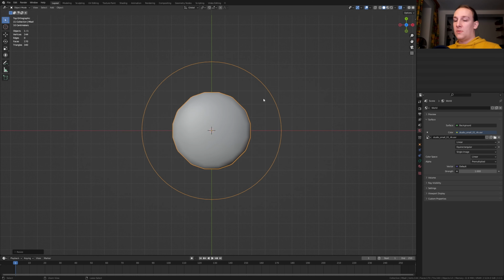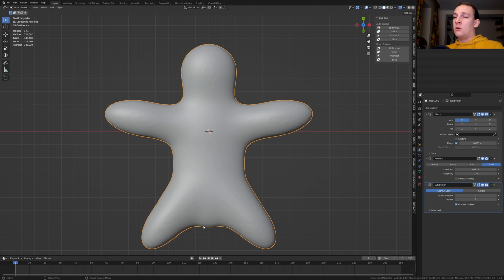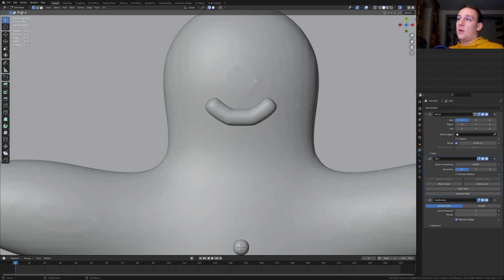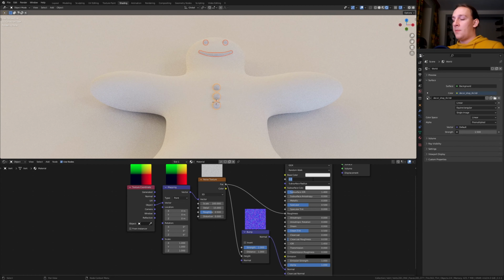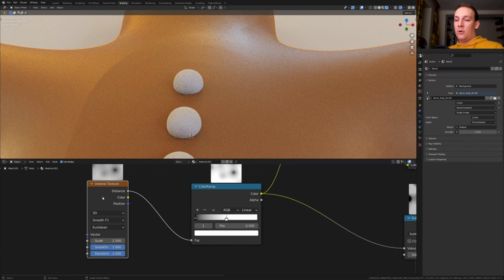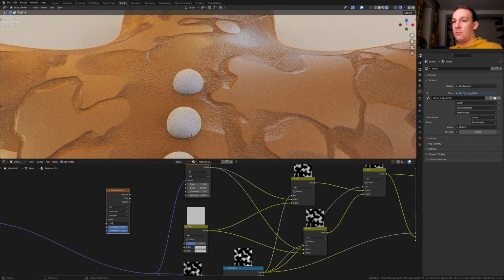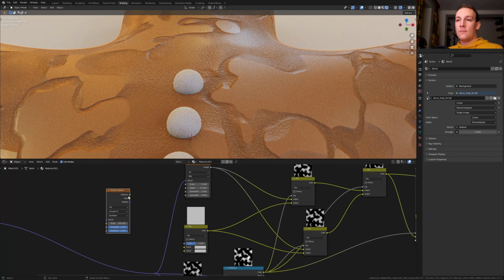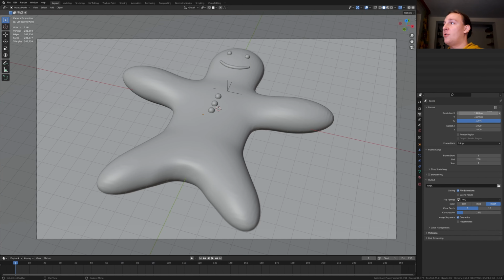Create a procedural gingerbread shader in Blender | Blender beginner tutorial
I had a lot of fun creating this procedural gingerbread shader in Blender. I'll tell you how I modeled the gingerbread man and created the shaders. I hope you like the tutorial

*Get the Blender file here

Get the startup file that I usually use here for free!

Timestamps:
0:00 - 5:11 Modedling the gingerbread man and setting up the scene
5:12 - 12:10 Shading
12:11 - 13:09 Camera
13:10 - 13:26 Render properties
13:27 - 13:56 Startup file
13:56 - 14:10 making changes to the plane
14:11 - 14:32 Output properties/rendering